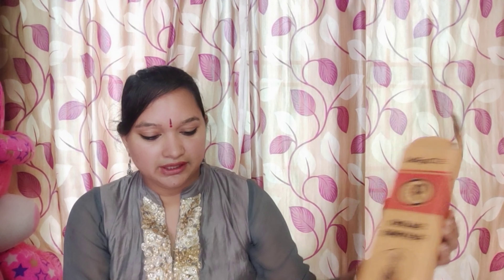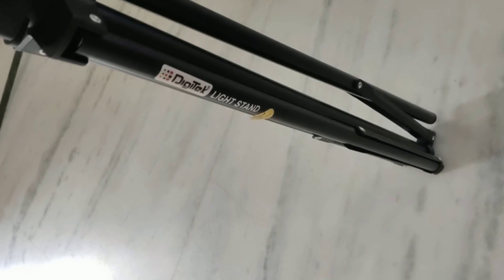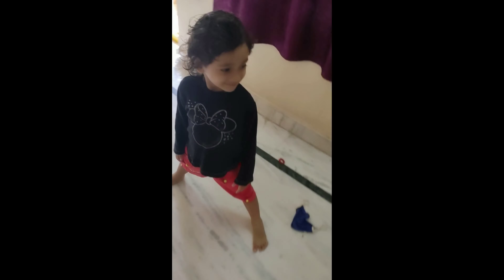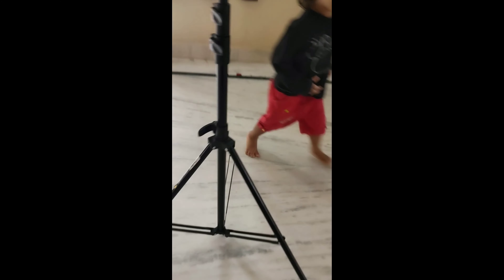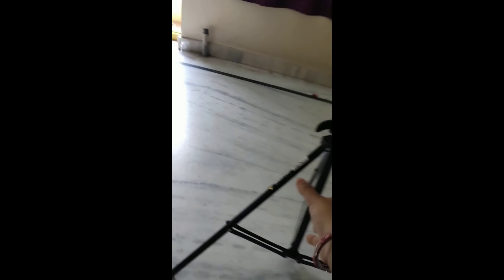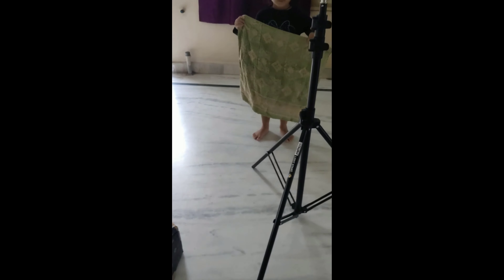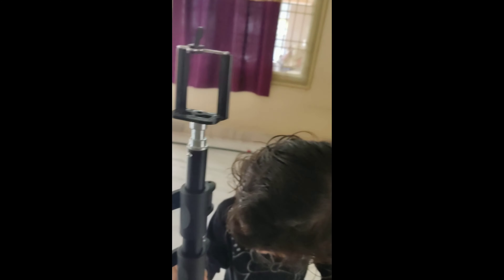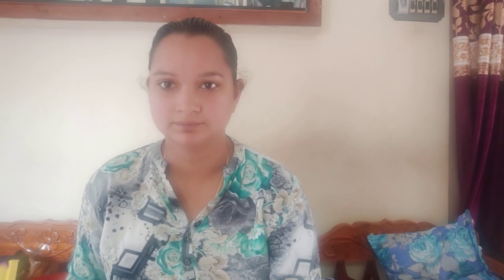# the best trapod ever Amazon Shopping gifted by brother super product must try#😃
Hi friends I'm TripuraNagesh if you are watching first time my videos please subscribe my channel like it share it and comment it in comments section...don't forget to tap the bell 🔔 icon for my further notifications.

Music free from ncs ;music library